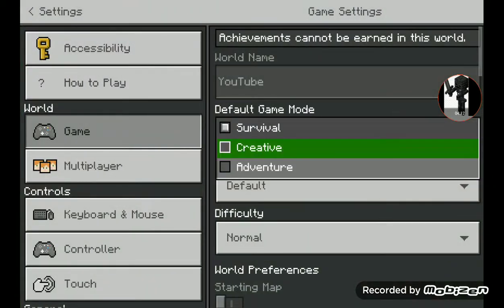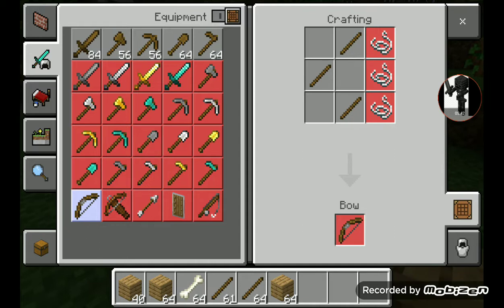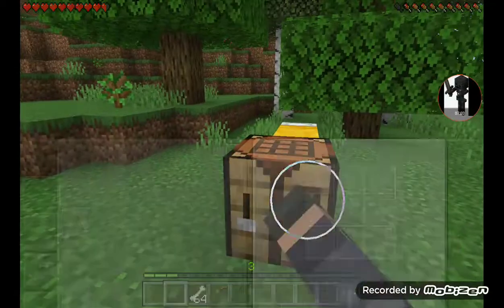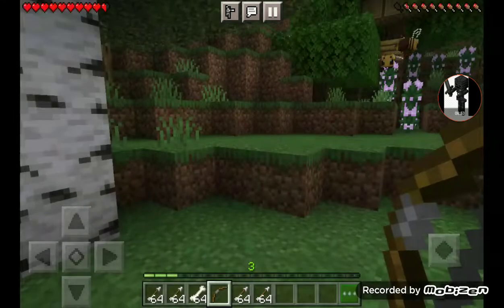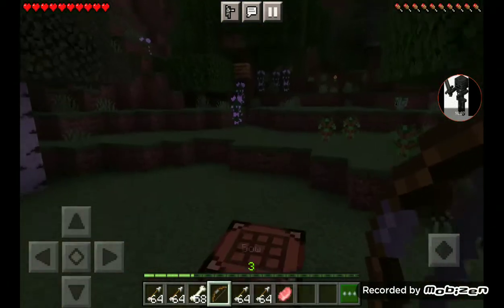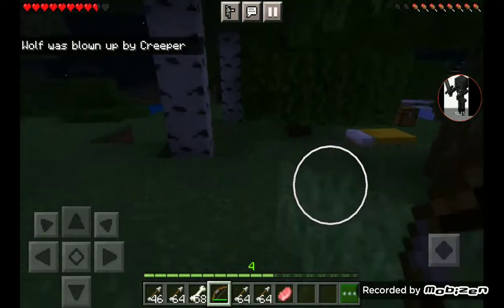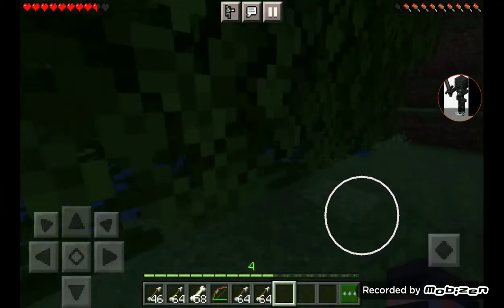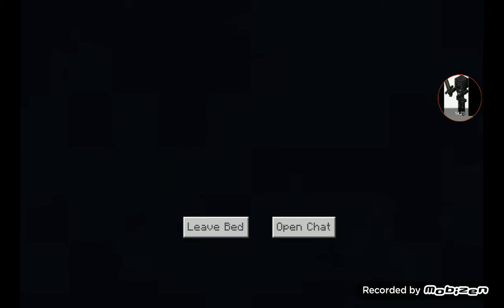I made a bow and arrow and tamed a wolf / insane fight against the mobs in Minecraft part 2